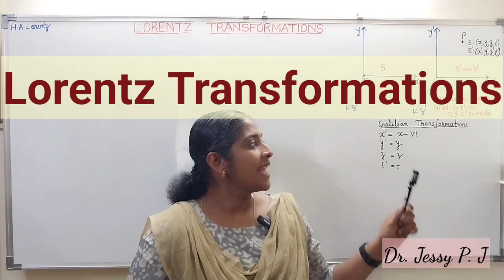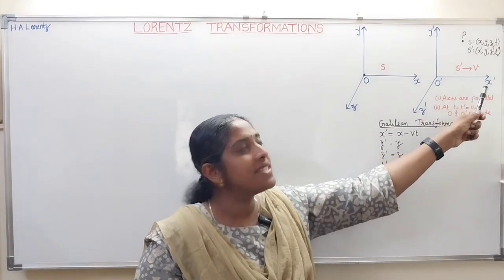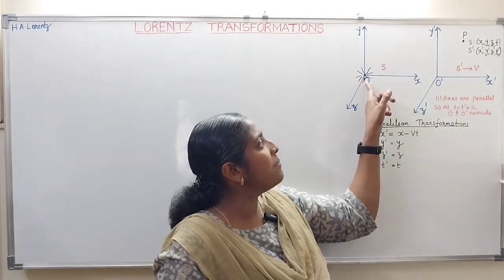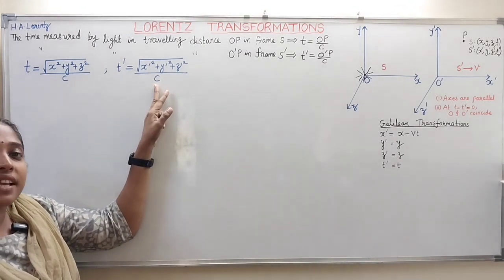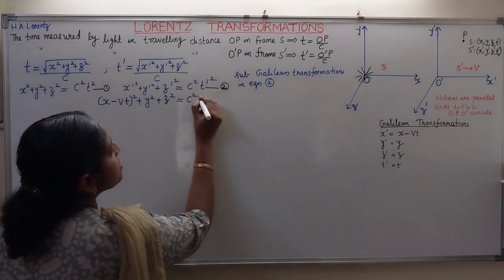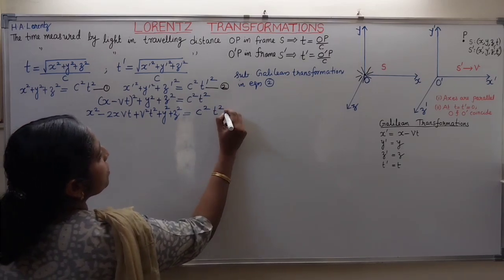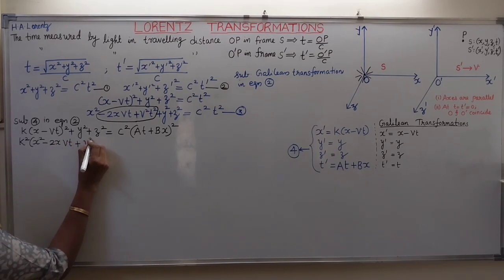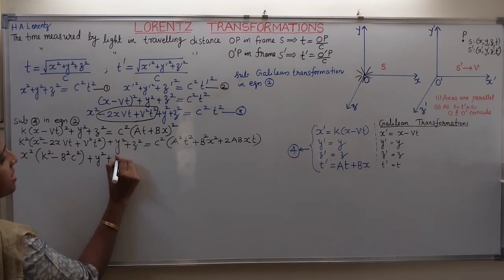Lorentz Transformation Equations